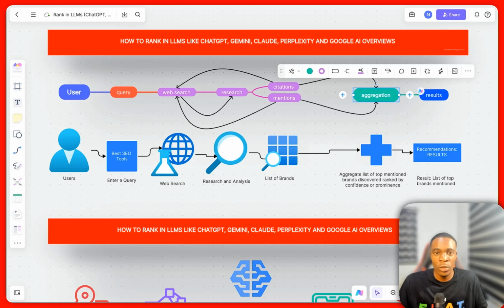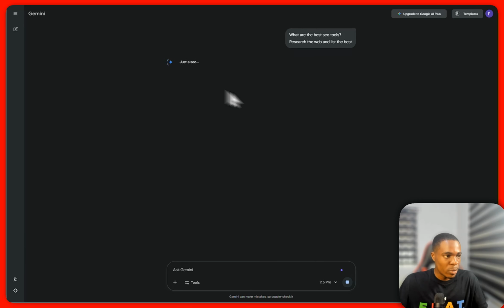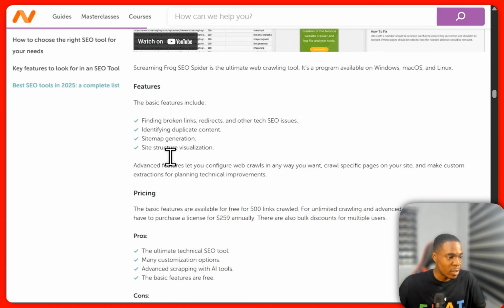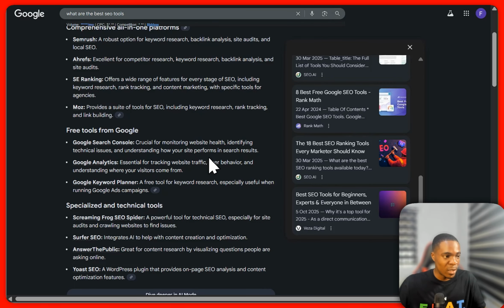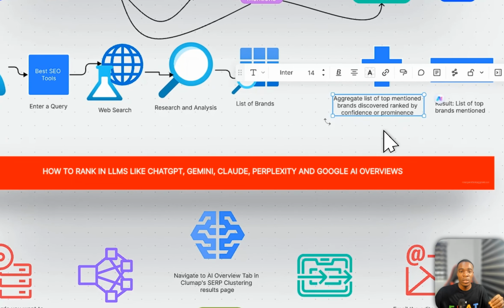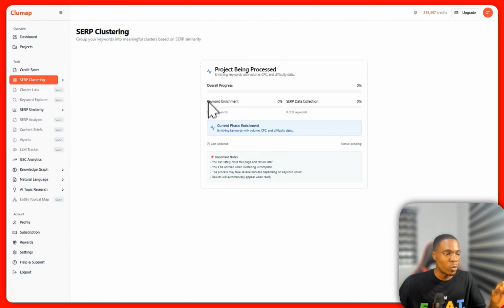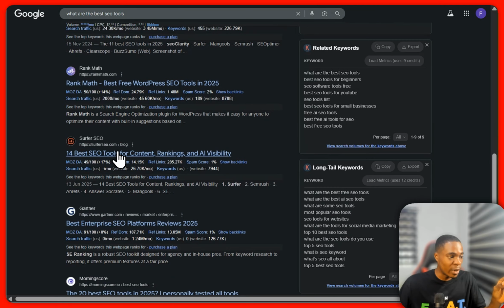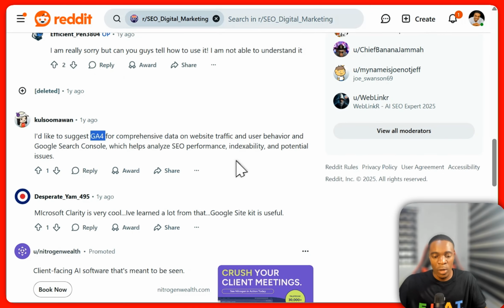5 Secrets to Rank in ChatGPT & AI Overviews: Generative Engine Optimization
5 Secrets to Rank in ChatGPT & AI Overviews: Generative Engine Optimization

Want to dominate LLMs like ChatGPT, Gemini, Claude, Perplexity, and Google AI Overviews (AIO)? This is how you rank in the new age of search.

The secret to ranking is simple: get your brand cited and mentioned by authoritative sources that these AI models use for their answers. We call this Generative Engine Optimization (GEO).

This video breaks down our proprietary 5-step strategy using the powerful Clumap tool to achieve high rankings in AIO and LLM answers.

🔑 The 5-Step Clumap Strategy to Rank in LLMs & AIO
Gather Keywords: Identify the specific keywords you want to rank for in AIO/LLMs.

Cluster Keywords: Use Clumap's SERP Clustering tool to group your target keywords.

Analyze SERP References:

Navigate to the AI Overview Tab in Clumap’s SERP Clustering results page.

Analyze and export all top reference URLs that Google uses as references.

Find Opportunities: Navigate to Clumap's Forum Opportunities and find domains ranking in SERPs to mention your brand in the comments/discussions.

Negotiate Citations: Email the editors and site admins of the top reference URLs you exported to negotiate a mention of your brand on all the top-ranked pages.

Ready to start analyzing your keywords with the Clumap SERP Clustering tool and find golden AI Overviews opportunities?